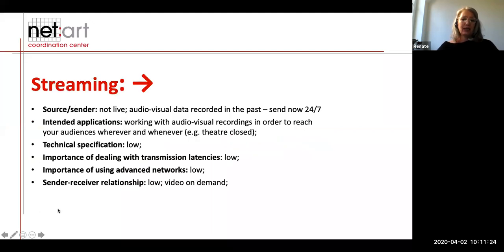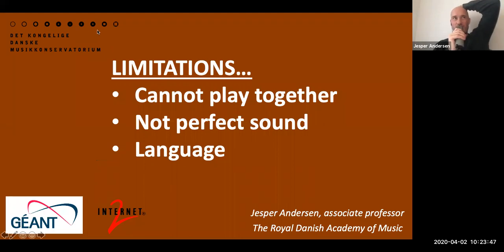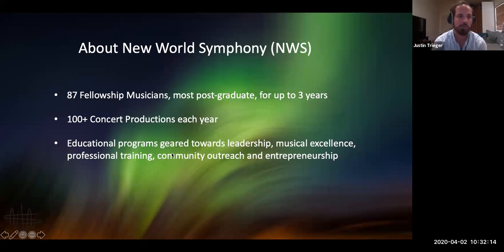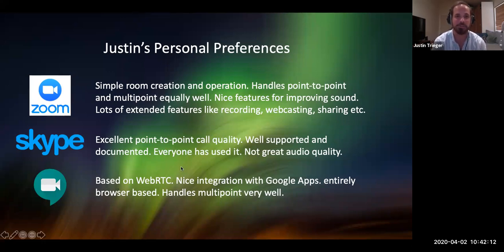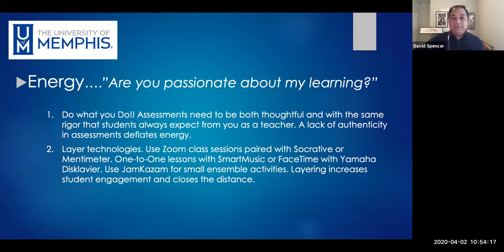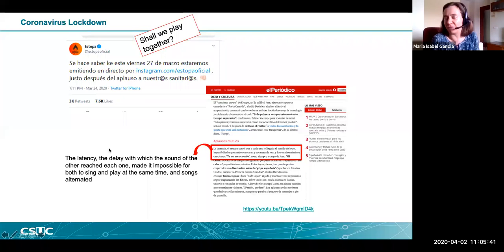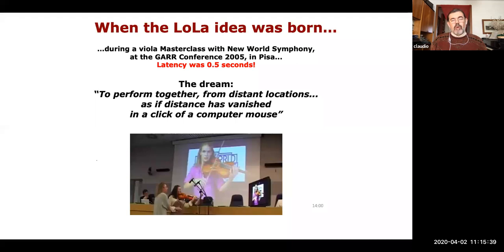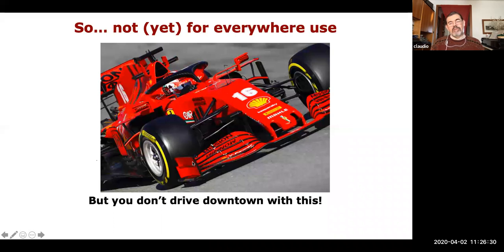NPAPW Webinar: Online Teaching Music Practices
With the sudden shift to online teaching for many faculty, and in the spirit of assisting each other and our community in this unprecedented time in our world, the NPAPW community wants to provide advice and general best practices for teaching performing arts online. This interactive webinar will provide a quick overview for online teaching practices, and also more in-depth advice for those teaching online in the performing arts.